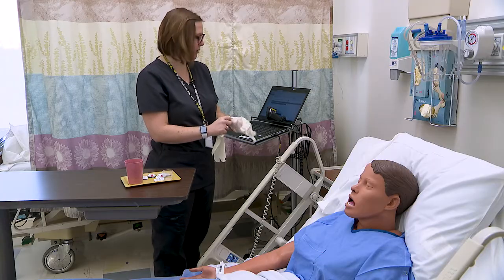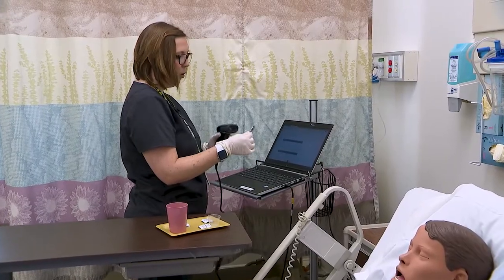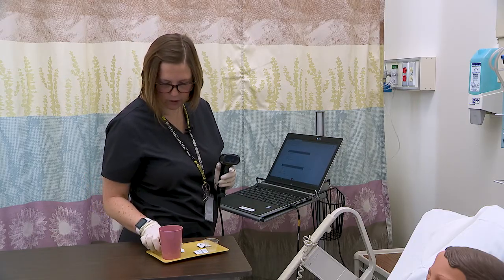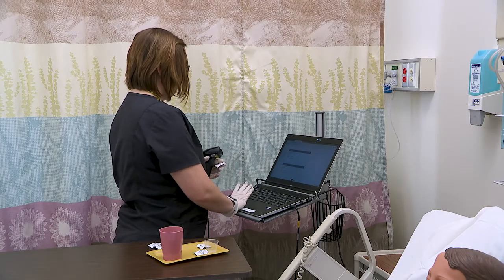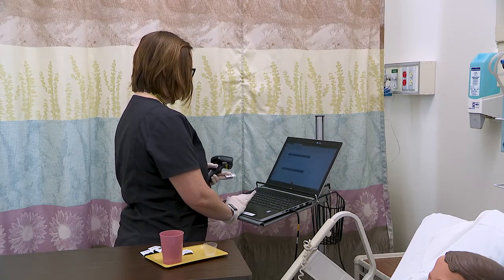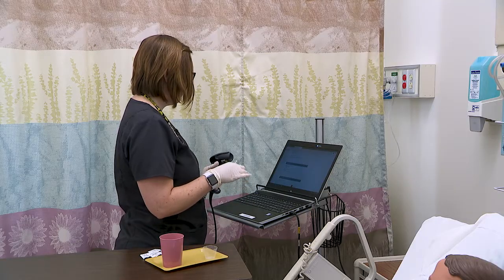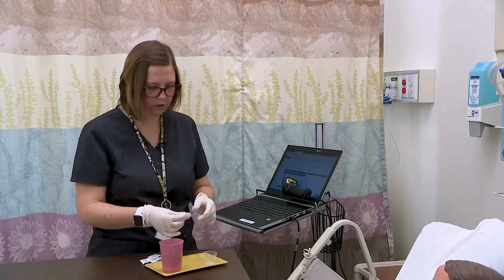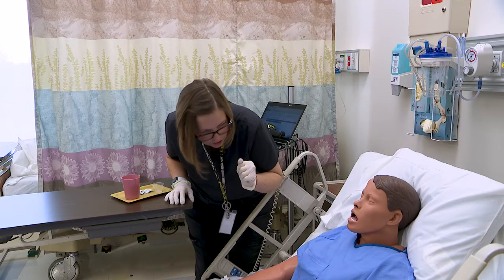Nursing Demos: Oral Medication Administration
Nursing Demo, Oral Medication Administration
Sarah demonstrates proper Oral Medication Administration